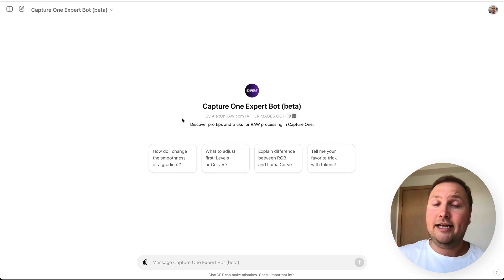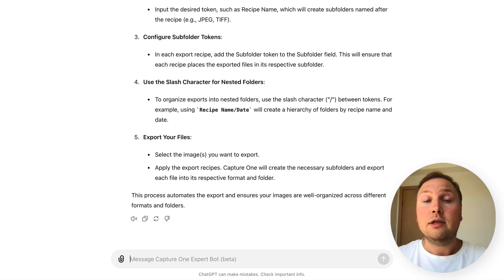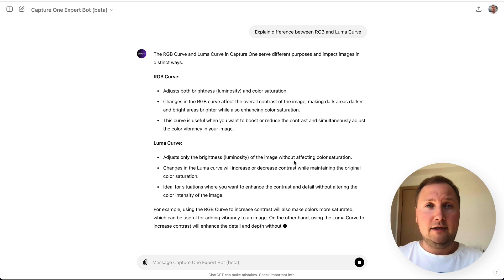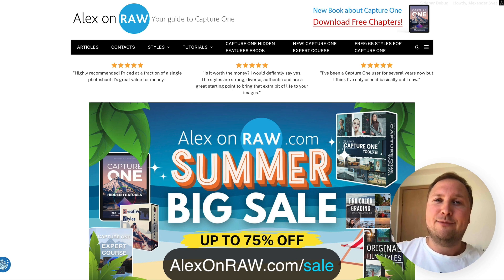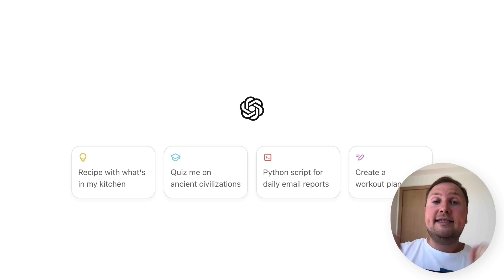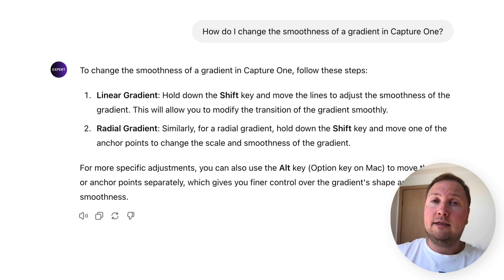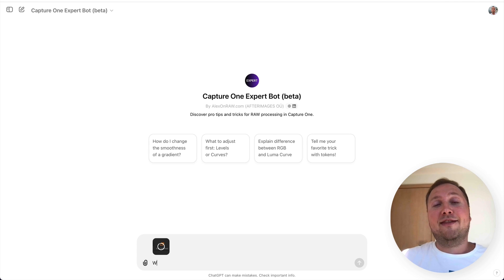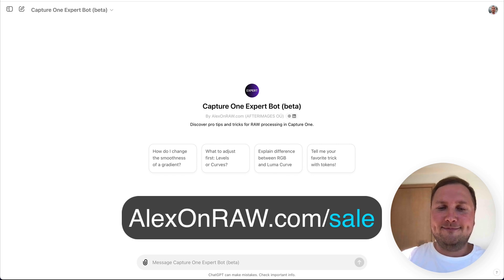Meet Your Free Capture One Assistant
Alex here, and today I'm excited to present my latest development: Capture One Expert Bot
This is your personal Capture One assistant, capable of answering professional questions and sharing the best Capture One tricks and image editing techniques. I have trained this bot on hundreds of my tutorials, so it knows much more about Capture One than the regular ChatGPT. Just type in your question, and the bot will generate a detailed step-by-step guide to help you with your query.
Now for the most exciting part: Capture One Expert Bot is available completely free of charge! The bot is based on ChatGPT, so you only need a free ChatGPT account.

I've just started the Summer Sale at AlexOnRAW.com, where you can access hundreds of Capture One styles and tutorials with fantastic discounts
Also, you can take advantage of one of the Summer Bundles, and save up to 75%!

Ok, now back to the Capture One Expert Bot!
First of all, let's see what the difference is between regular ChatGPT and the Capture One Expert Bot. ChatGPT is generally aware of Capture One and can sometimes even give some sane advice about it. The problem is that ChatGPT usually doesn't take Capture One's features into account.
Here's a typical example: let's ask the regular ChatGPT why we might need to rasterize a mask in Capture One.
This is a very general answer based on the common concept of raster images. Unfortunately, it does not apply to Capture One.

Now let's ask the Capture One Expert Bot the same question:
The Expert bot is instructed to access the knowledge base I've prepared for it so the bot gives the relevant and helpful answer:

Or, let's ask the regular ChatGPT:
How do I change the smoothness of a gradient in Capture One?

At first glance, the answer looks good, but as you read through it, you realize that it actually contains very little useful and relevant information.

Now, I'm going to ask the Expert Bot the same question:

It analyzes the knowledge base and gives the relevant answer with precise shortcuts.

Here are some tricks to help you get the most out of the bot!

First, you can discover exciting features by using this request template:
Tell me about a hidden feature of and now the name of a tool, say Layers.

And you can always ask for another one!

Second, you can upload Capture One screenshots to learn how particular features work: For example, you might be unsure which camera profile to choose. Well, just take a screenshot and upload it to the bot!

If you're not familiar with some Capture One preferences, don't hesitate to ask with a screenshot like this:

Finally, keep in mind that this is the very first beta version of the bot, and sometimes, it may give inaccurate or even false answers. In this case, simply ask the bot to search the knowledge base on the topic or regenerate the answer.
By the way, please notify ChatGPT if the answer is clearly wrong - this will help improve the bot!
I'm also working on implementing the most typical Capture One support cases into the bot, so that you can solve technical problems much faster, without having to wait for Capture One support to respond.